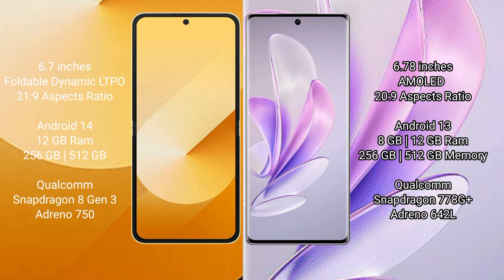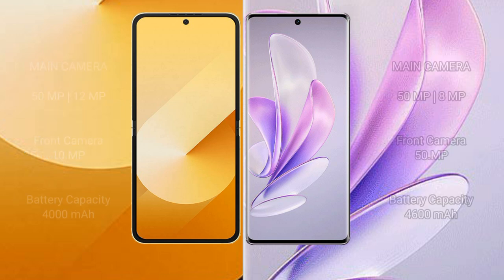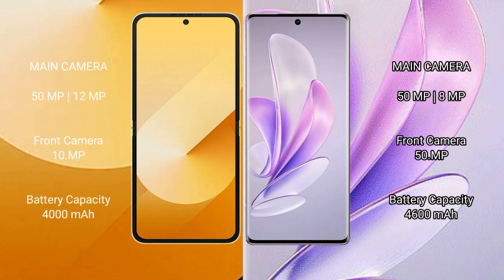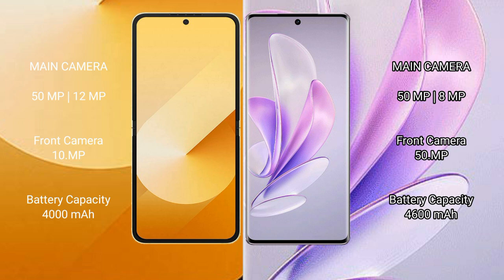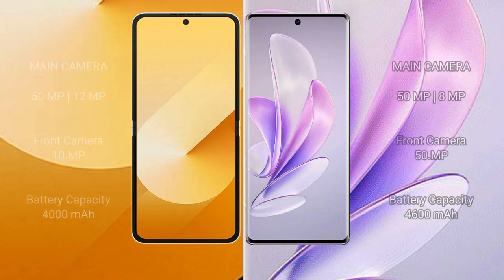Samsung Galaxy Z Flip 6 vs Vivo S17 Review